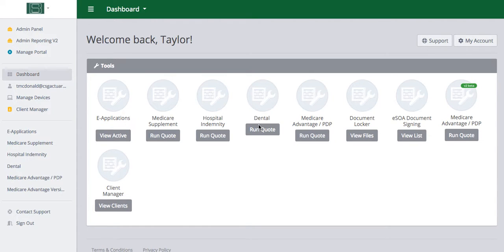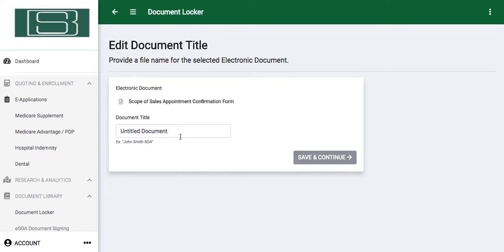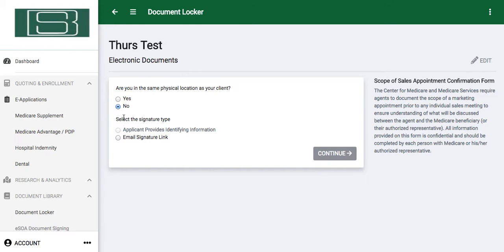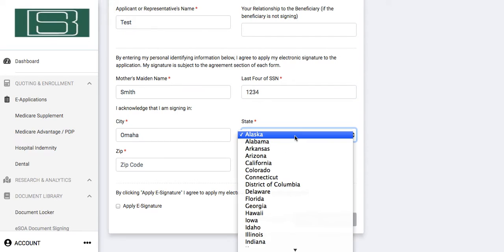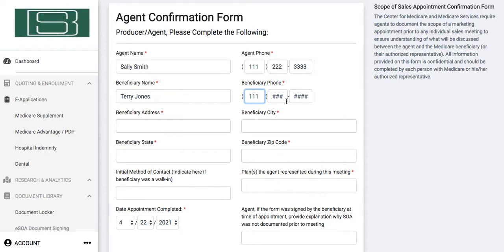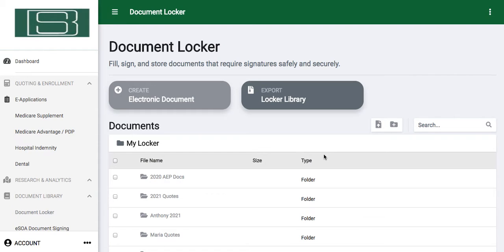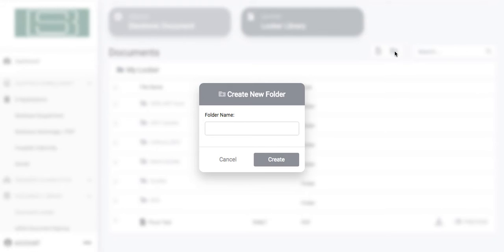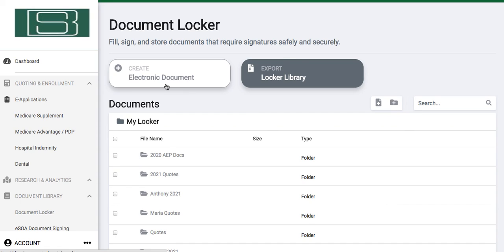Berson-Sokol - eSOA / Document Locker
Learn how to use the Electronic Scope of Appointment and Document Locker software.